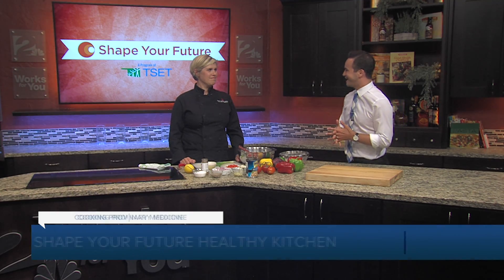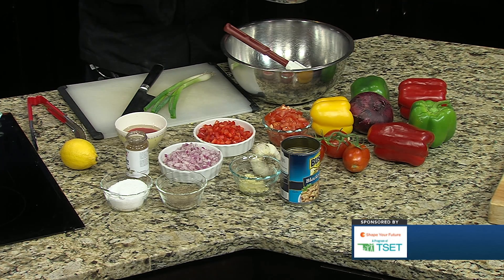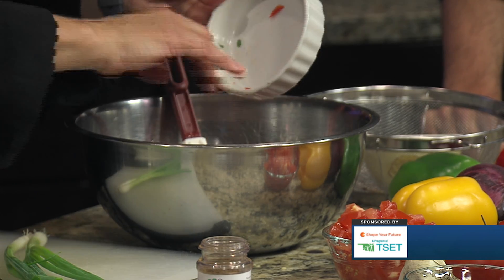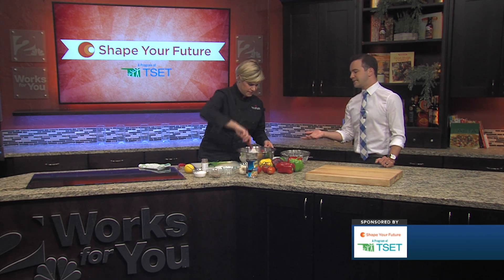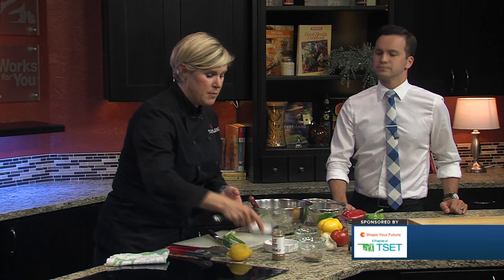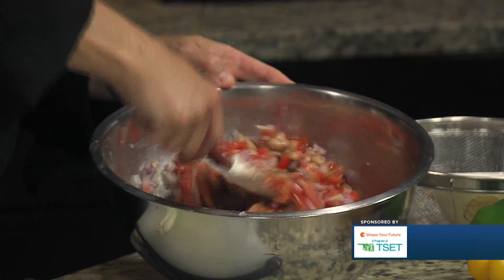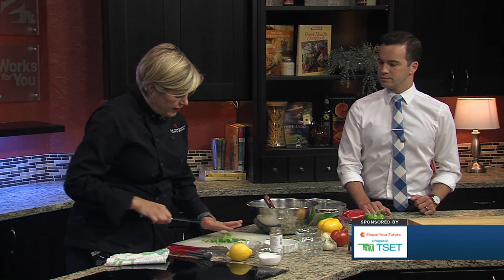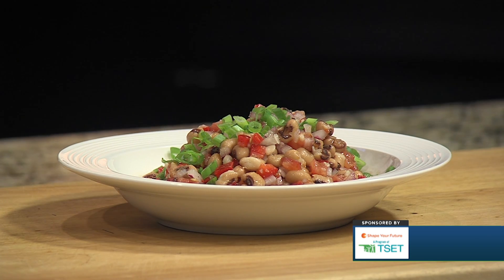SYF Cooking Seg 3 Airs 8 9 20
Cooking Segment Number 3 airs 080920